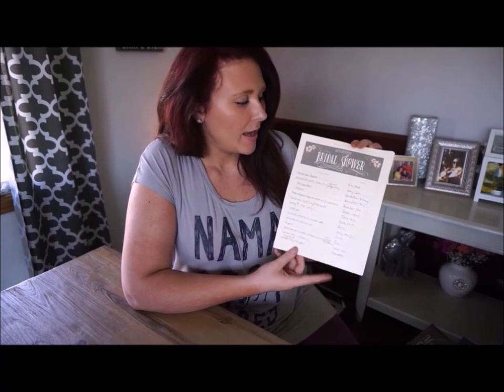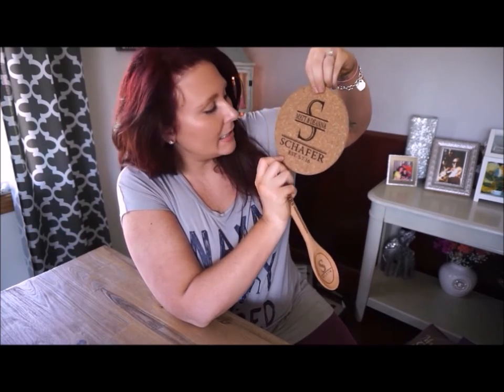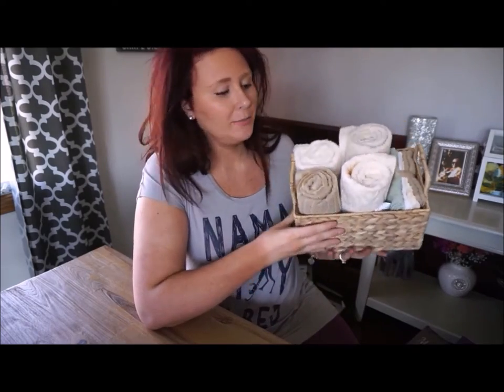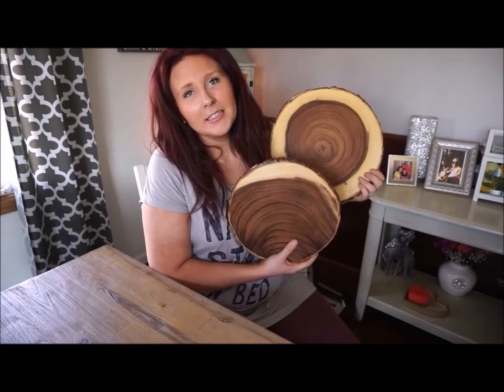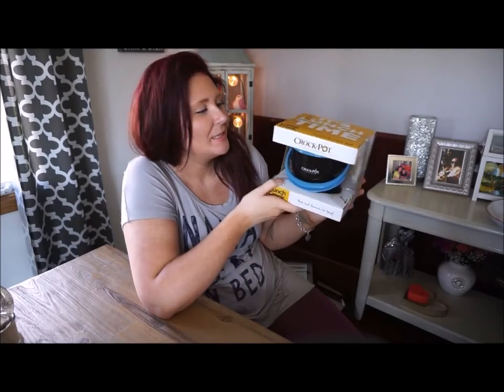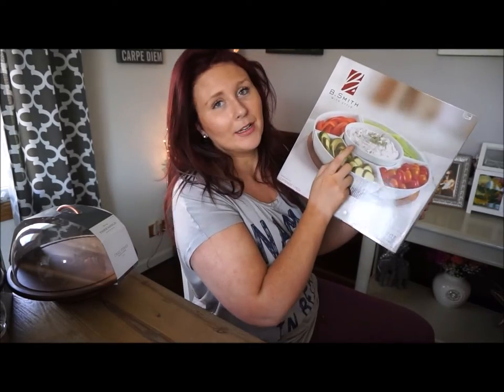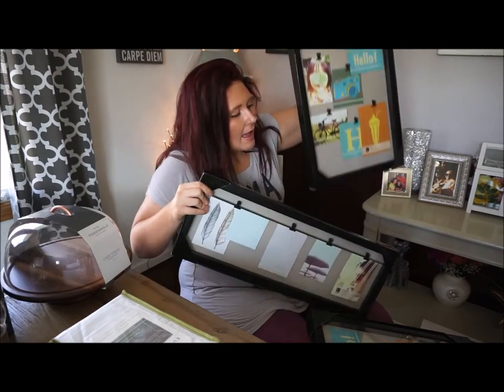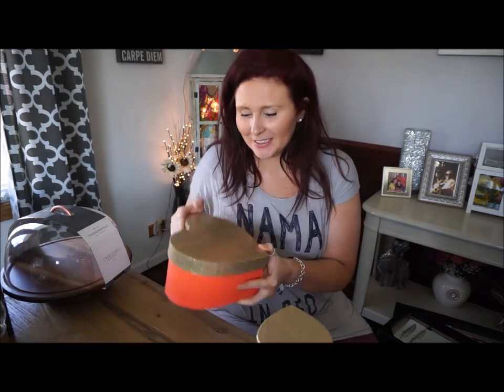What I Received at my Bridal Shower!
Hey guys! I am obsessed with all things lifestyle - home decor, home organization, fashion, family, planning my  wedding (on a budget), and starting a fitness journey, and I want my channel to be based around just that!
I would love to share my tips, tricks and secrets to leading a productive and stylish life, while adding a bit of sparkle to every aspect of ourselves.

The bridal shower was beautiful, and it turned out exactly as I was hoping it would.  My bridal party and I put quite a lot of time and energy into planning the shower though, so if anyone has any questions, just let me know!!!

Home Videos:
1) D.I.Y. Kitchen Cabinet Lighting: A Warm Ambiance
2) Home Tour: The Man Cave
3) Home Tour: Bedroom
4) Spring Clean & Declutter with Me!
5) Updating Furniture: New Paint & New Hardware!

Wedding Videos:
1) DIY Tiny Bows
2) Bridal Party Gift Ideas
3) Wedding Binder Review
4) DIY Wedding Centerpieces
5) DIY Painted Wine Bottles - Wedding Decor

Haul Videos:
1)

Review Videos:
1) Erin Condren Set Up
2) Cize Review
3) Essential Oils

Favorite Videos:
1) My Essential Beauty Products: A Collection
2) March Lifestyle Favorites

Random Videos:
1) What's in My Purse
2) My Guacamole Recipe